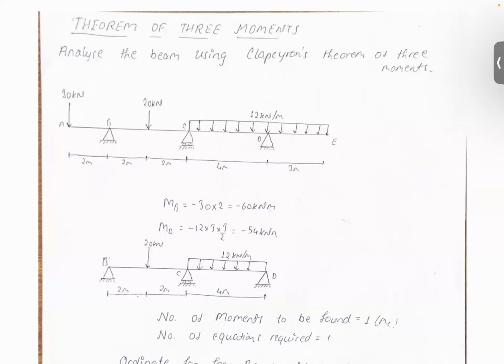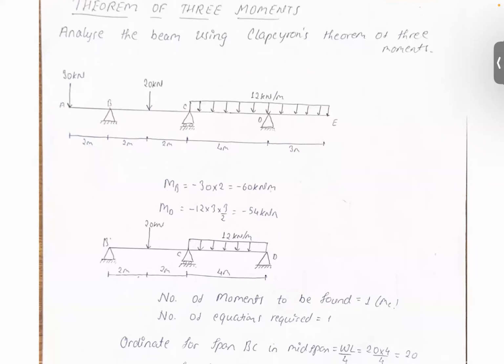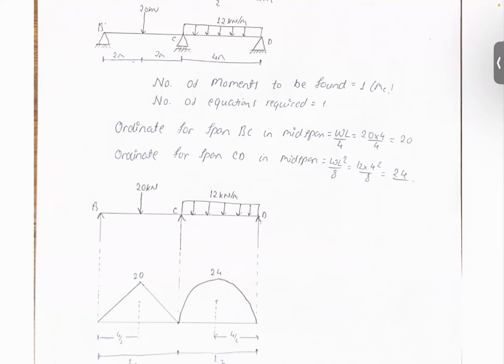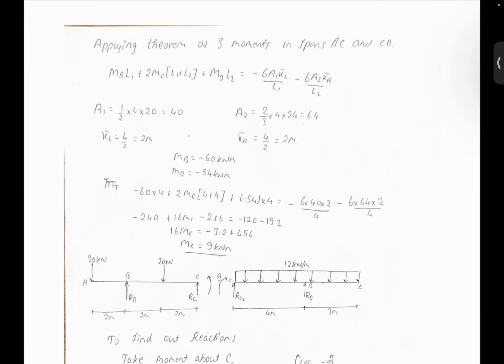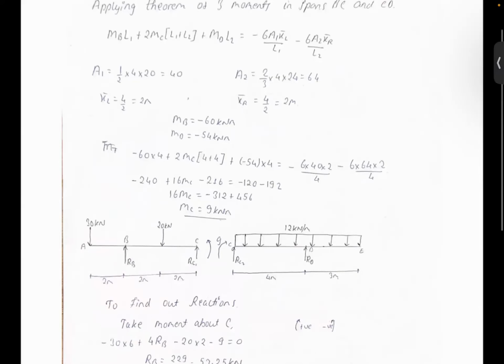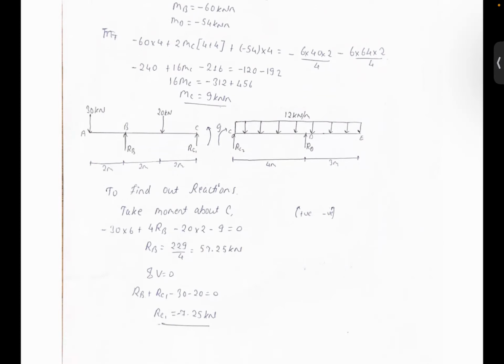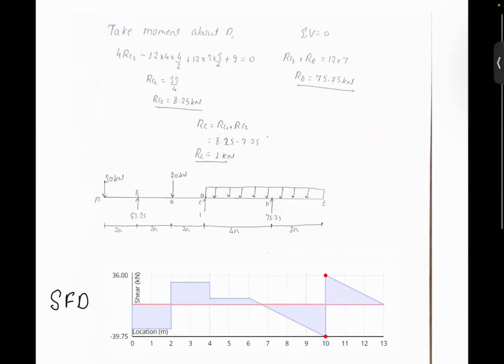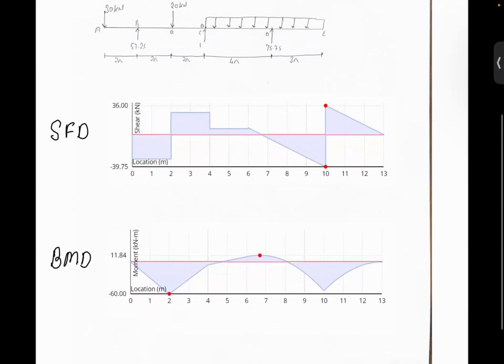Structural Analysis- Theorem of Three Moments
Struggling with bending moments in complex, continuous beams? This video unveils the magic of the Theorem of Three Moments (3MT), a powerful tool in your structural analysis arsenal. Learn how to:

Identify continuous beams and their supports
Apply the 3MT equation to solve for bending moments
Handle different support conditions (fixed, roller, etc.)
Analyze beams with various loading configurations
Interpret results and understand structural behavior
Through clear explanations, step-by-step examples, and engaging visuals, this video will make demystifying 3MT a breeze. So, ditch the guesswork and master this vital technique for analyzing continuous beams with confidence!

Topics covered:

Introduction to continuous beams
Bending moment equations for statically determinate beams
Limitations of static analysis
Introduction to the Theorem of Three Moments
Deriving the 3MT equation
Applying the 3MT equation to various support and loading scenarios
Sign conventions and practical considerations
Interpreting results and understanding structural behavior
Benefits of learning 3MT:

Analyze complex continuous beams accurately and efficiently
Avoid tedious manual calculations
Gain a deeper understanding of bending moment distribution in structures
Design safer and more efficient beams
Boost your structural analysis skills and confidence